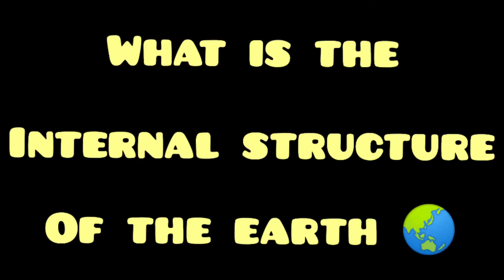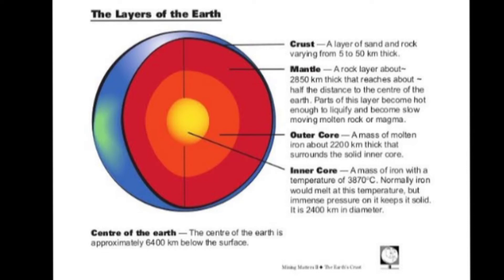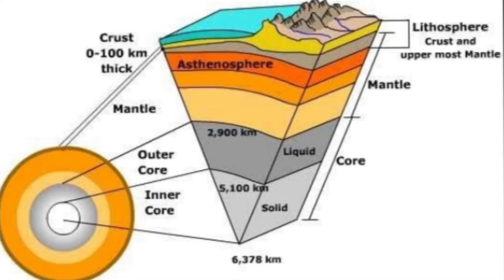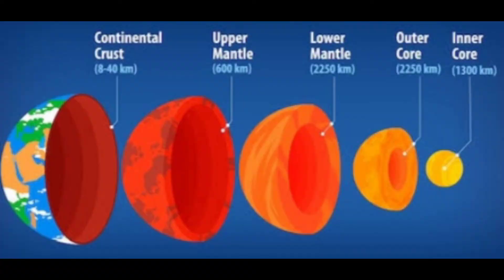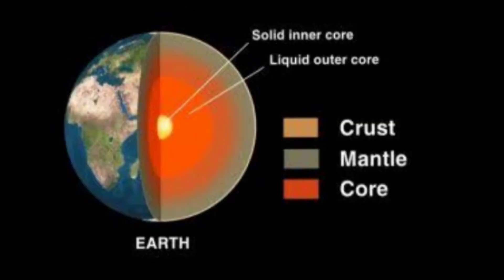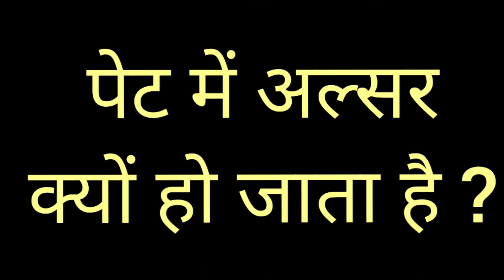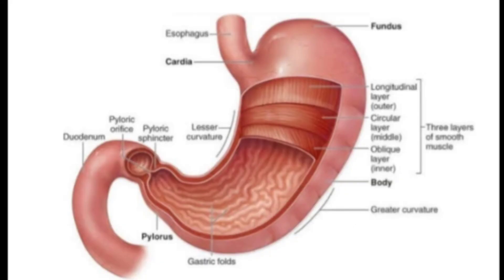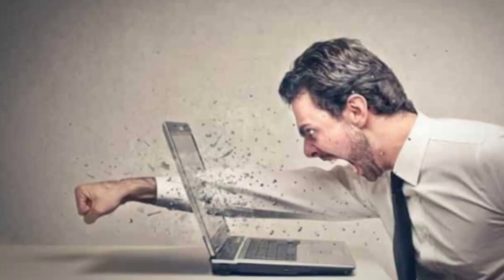Increase Your Intelligencia With Catechize Or Questionnaire Part-2 ll Sahayog tv ll In Hindi+English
1. Fluid intelligence is trainable.

2. The training and subsequent gains are dose-dependent—meaning, the more you train, the more you gain.

3. Anyone can increase their cognitive ability, no matter what your starting point is.

4. The effect can be gained by training on tasks that don’t resemble the test question.

There is a reason why the dual n-back task was so successful at increasing cognitive ability. It involves dividing your attention between competing stimuli, multimodal in fashion (one visual, one auditory). It requires you to focus on specific details while ignoring irrelevant information, which helps to improve your working memory over time, gradually increasing your ability to multi-task the information effectively. In addition, the stimulus was constantly switched, so there was never a "training to the test questions" phenomenon—it was always different. If you’ve never taken the dual n-back test, let me tell you this: It’s wicked hard. I’m not surprised there was so much cognitive gain from practicing this activity.